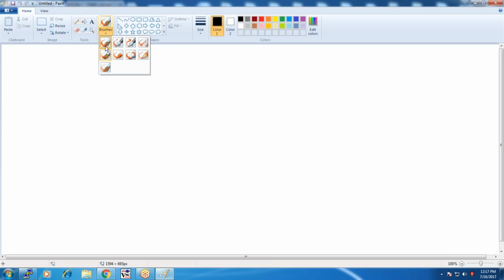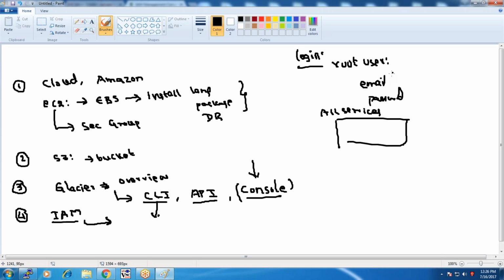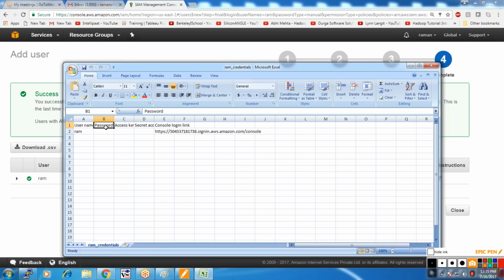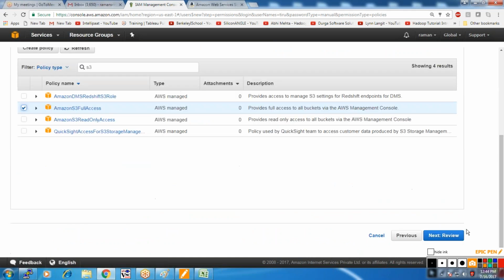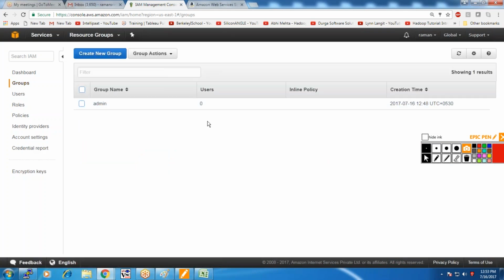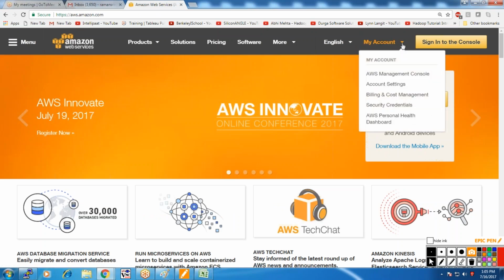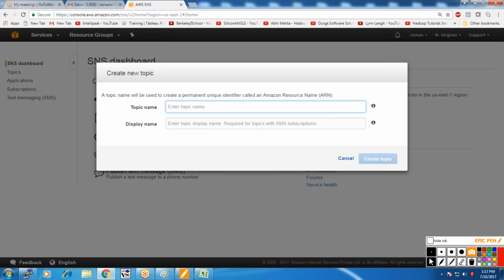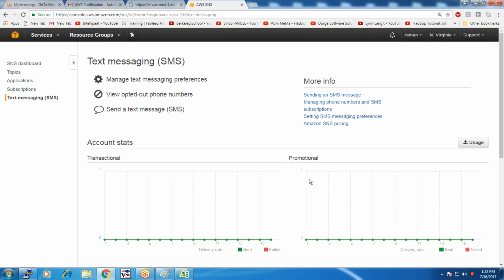2017 07 16 IAM SNS